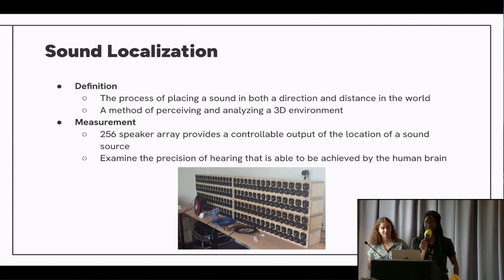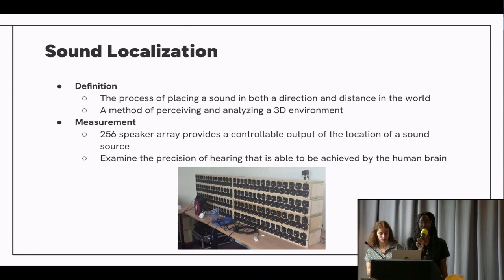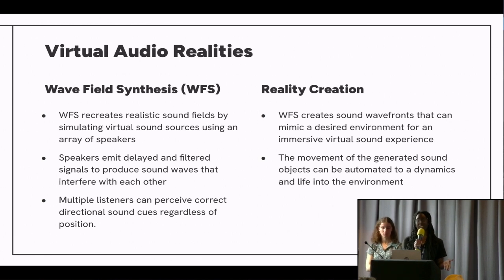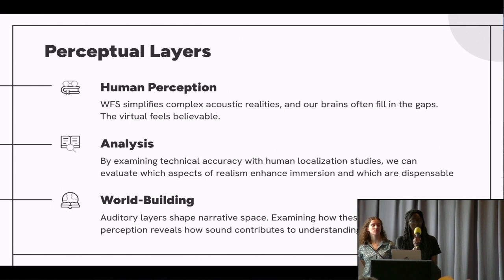Emergent Harmonics 2025 - Human Localization | Abena Kyereme-Tuah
Student projects talk Human Localization by Abena Kyereme-Tuah

Advancing science and technology that elevates human dignity. Courageous. Cooperative. Conscientious.

Recordings of the presentation from the Emergent Harmonics 2025 conference, a one-day event held on 14 July, 2025 in Bristol, England. The conference was hosted by Dr. Kyle Keane, Senior Lecturer in Assistive Technologies at the University of Bristol, that brought together artists, experts and practitioners at the forefront of exploring the senses, perception and cognition to advance technology that elevates human dignity.
Speakers include: Daniel Kish, Dr Florian Grond, David Johnson, Derrick Twene, Juan Ruiz, Kailey Epstein, Abena Kyereme-Tuah, Dixant Pant, Juan Pablo Ruiz Partida (JP), Dev Raju, Tanish Raorane, Alex Thompson.